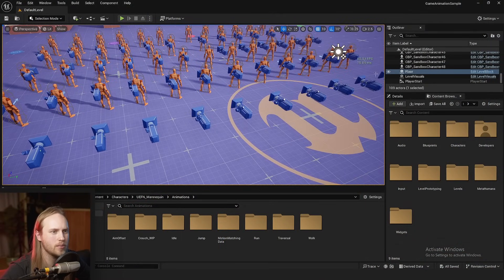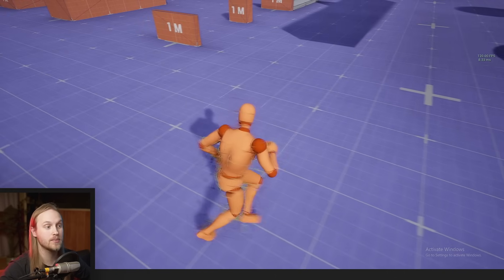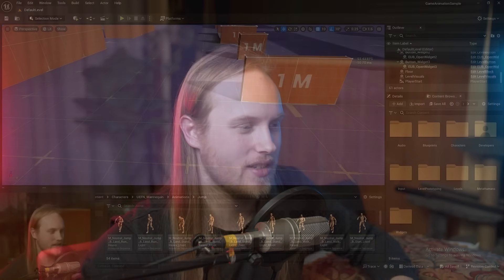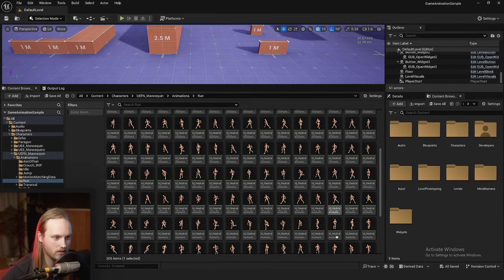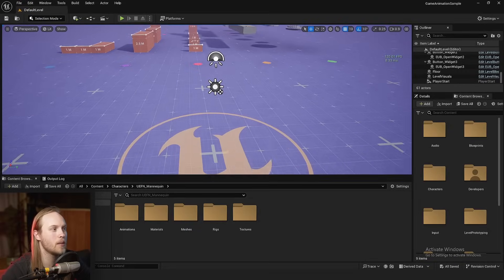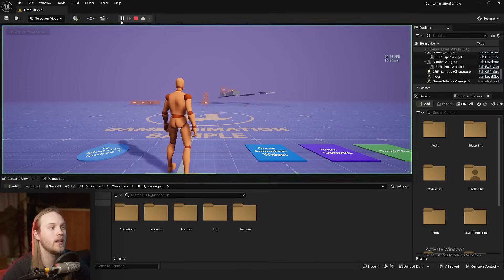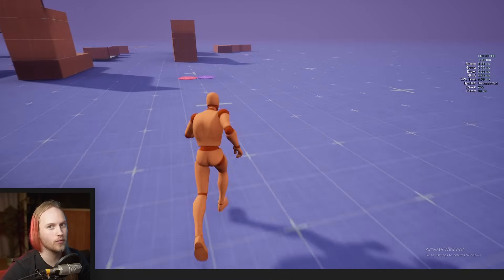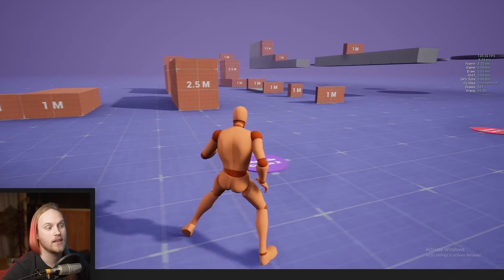Motion Matching - My Thoughts [UE5]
Hey babe, wake up! Motion Matching just dropped! This is a little rambler about Motion Matching in Unreal Engine 5, as well as my thoughts on the 500 FREE animations and the feasibility of Motion Matching in an Indie game.

Programs of choice:
Unreal Engine - (Game Dev)
Blender - (Animation and Modelling)
OldSchool Runescape - (The best game)